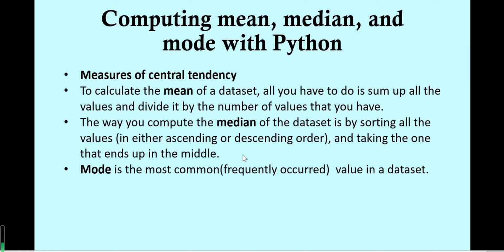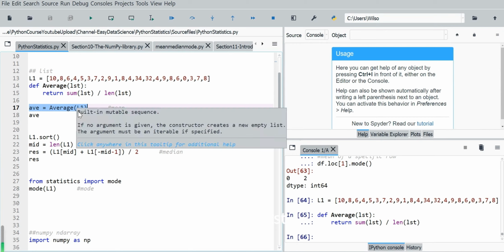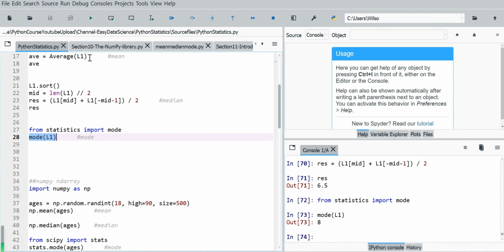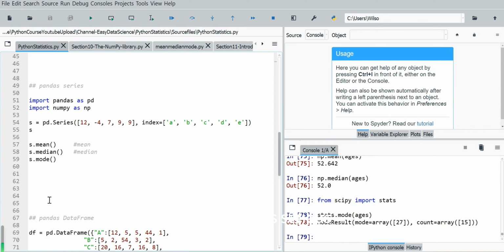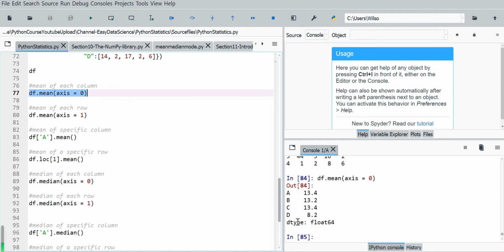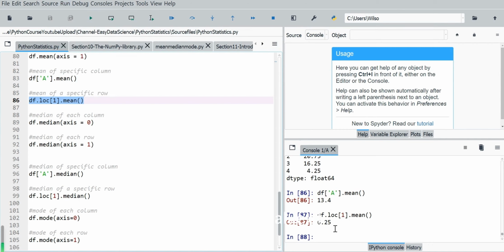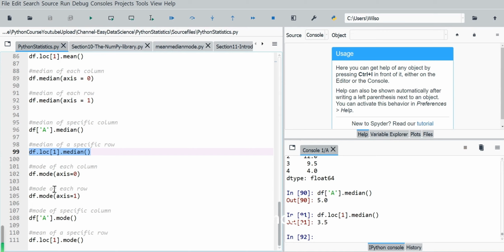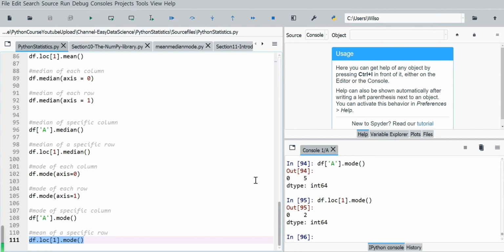Statistics using Python programming | Computing mean median and mode with Python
To calculate the mean of a dataset, all you have to do is sum up all the values and divide it by the number of values that you have.
The way you compute the median of the dataset is by sorting all the values (in either ascending or descending order), and taking the one that ends up in the middle.
Mode is the most common(frequently occurred)  value in a dataset.